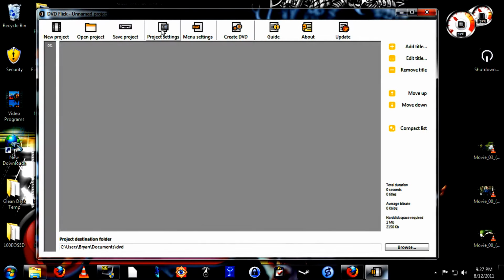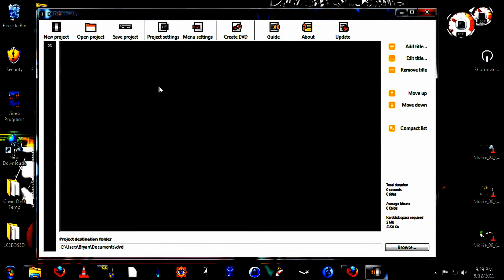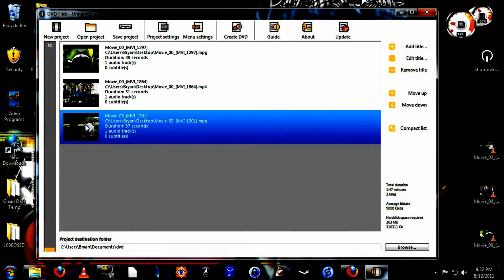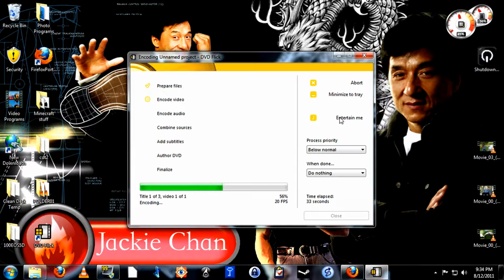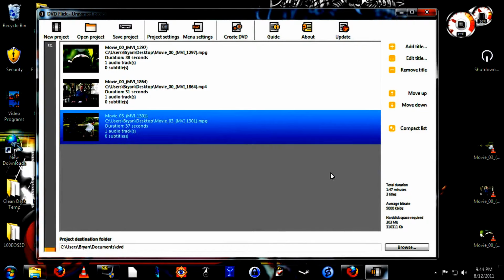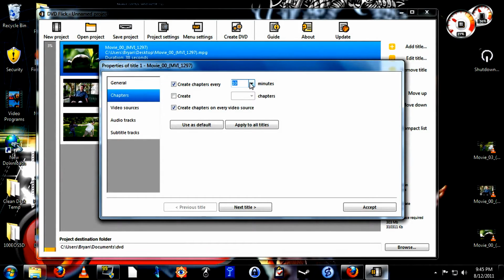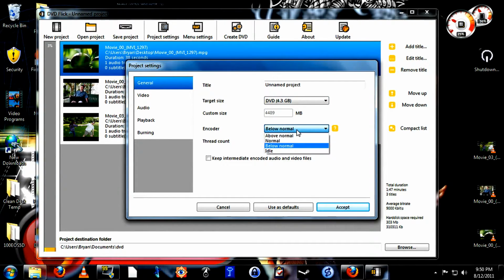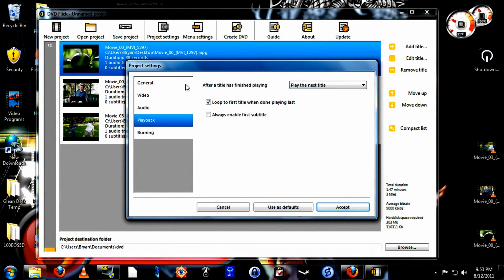Edit Video DVD menjadi file berbeda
Simple tips